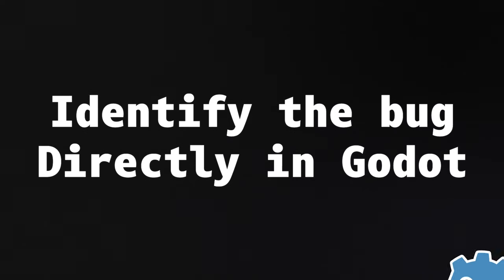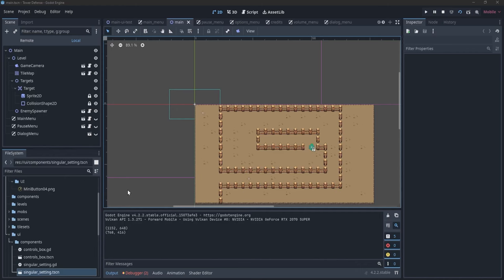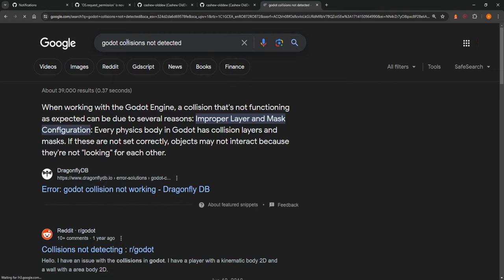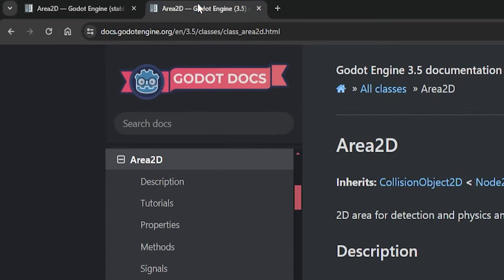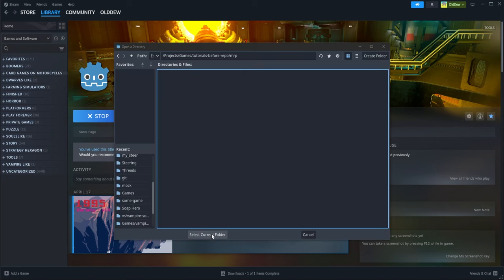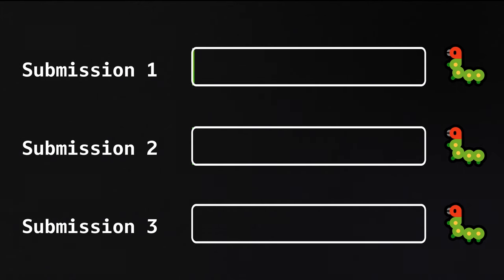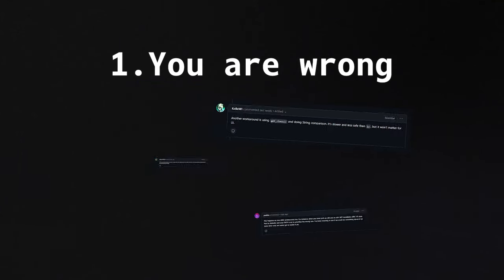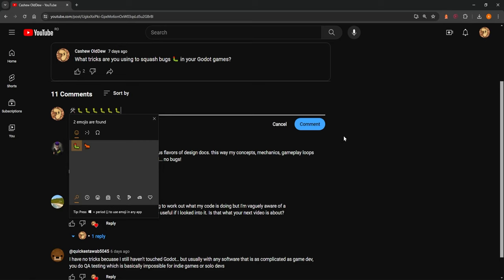Follow these 5 steps to NEVER struggle with bugs again in Godot!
This video aims to show you how to never have problems with bugs while making games.

I had quite some fun with Adobe After Effects in this video. I would love to know what you think about this video format I'm experimenting with. Do you like more hands-on guides, or would you like to see more videos like this one?

Making video games is a very enjoyable and fulfilling experience. However, bugs can stall your progress, making the whole process frustrating. Knowing how to fix those issues will many times be the key difference between a finished game and an abandoned project.

I learned my lesson to not add too much grain in video backgrounds as it can lower the quality of them! 🥜

Github repository for this project.

Chapters:
0:00 Do you hate bugs in your code?
0:34 How to fix a bug in Godot?
2:15 Where to look for bugfixes on the Internet?
3:08 Look up the official Godot Documentation
3:51 Isolate bugs in new projects
4:39 Submit Issues and engage with the community